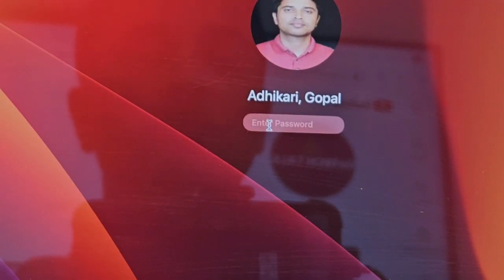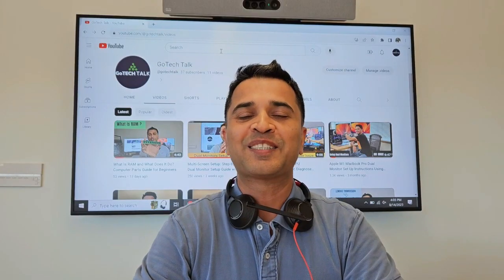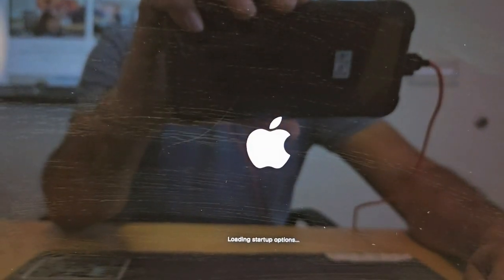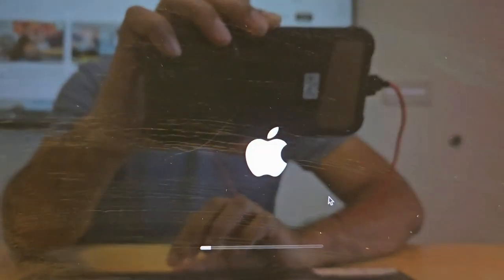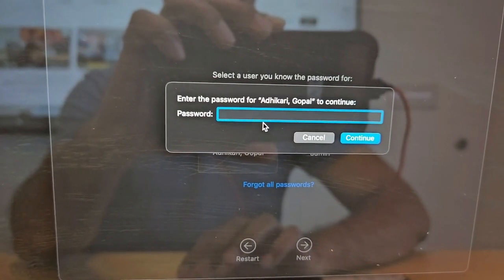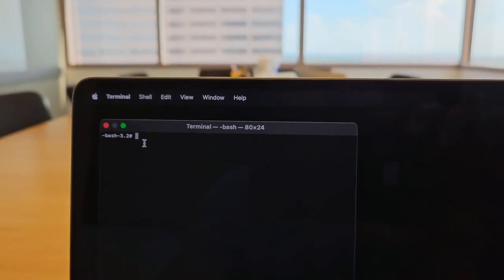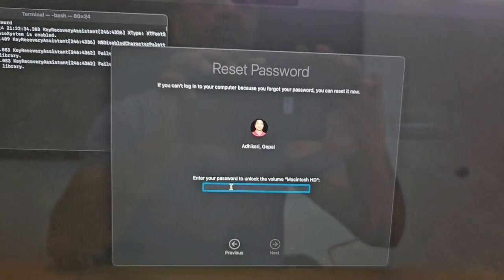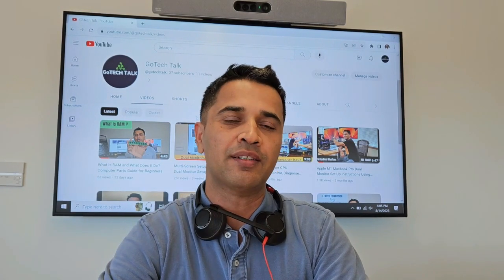Reset Password on Apple M1 MacBook Pro Without Losing Data | macOS Ventura Guide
In this video, I have demonstrated steps on how to reset passwords on Apple M1 Mac Book Pro.

That's the best way to support my hard work. Can't wait to see you in the following video.

Please note, when you purchase anything following links below, I get commissions from each product you buy.